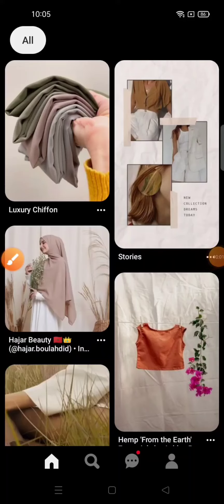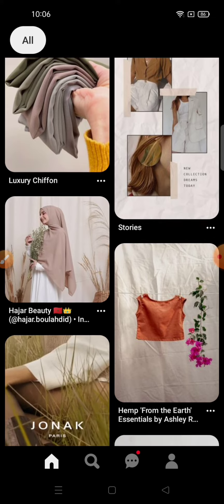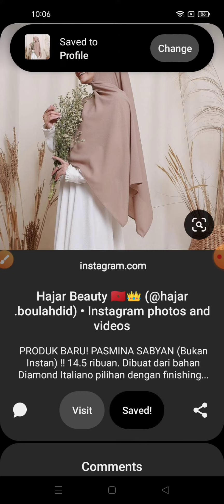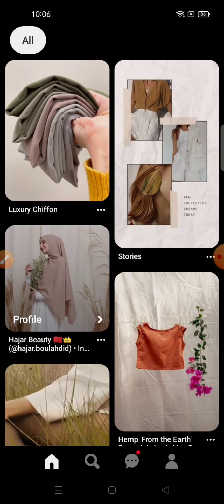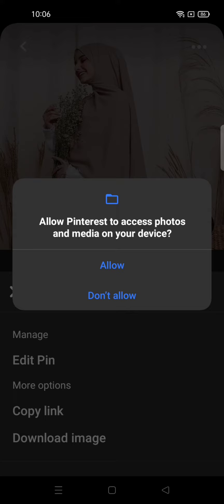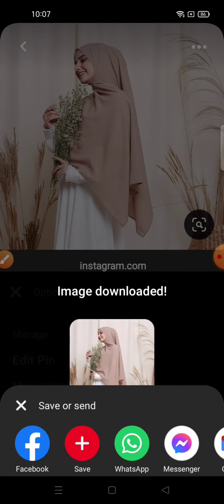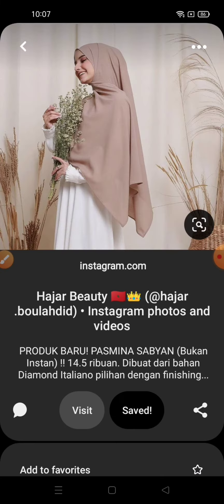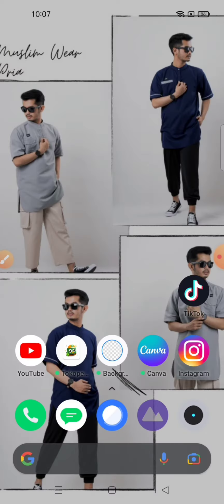Download Image From Pinterest April 2022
Hello Youtube, this video show you how to Download Image From Pinterest April 2022. I Hope this will help you (: